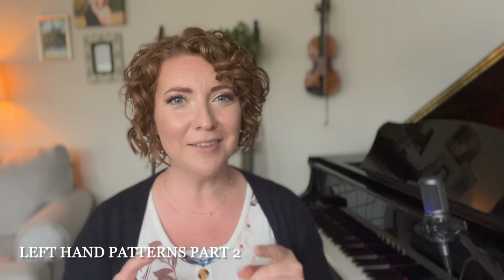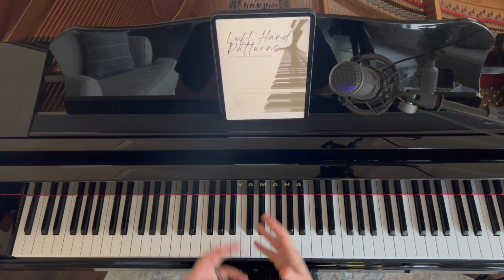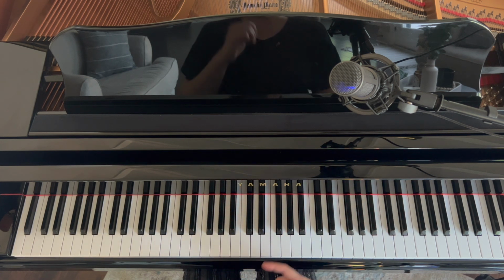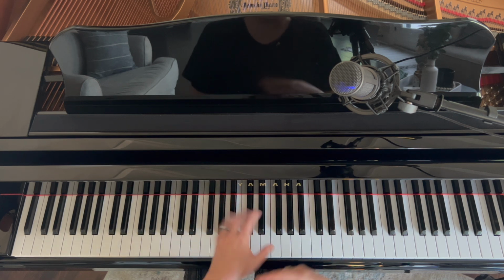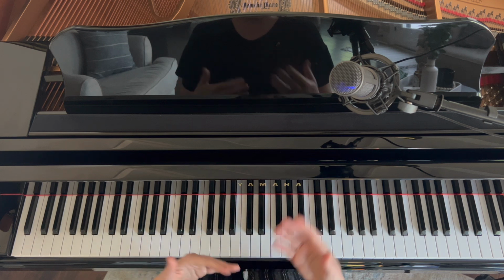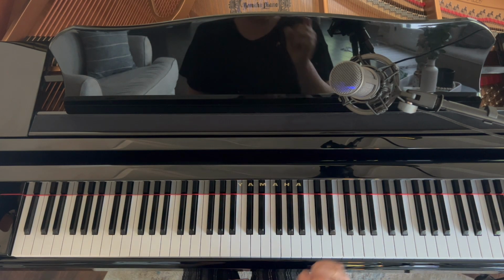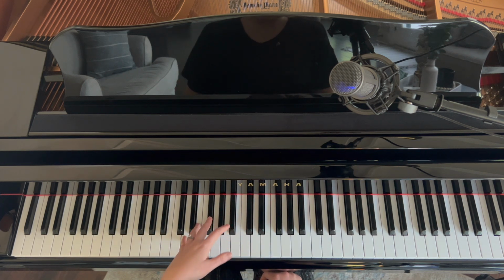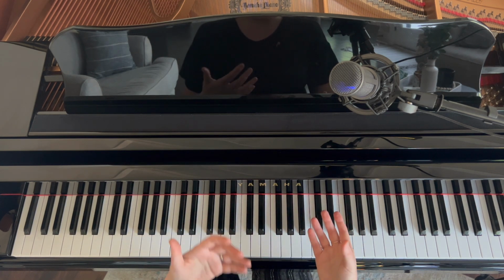Accompaniment Tips: Left Hand patterns part 2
This is a continuation of last week's tutorial on taking one Left hand pattern and varying it 4 ways! Find our Left Hand Pattern resource at newmerciesmusic.com

Check out newmerciesmusic.com for more resources including our Hymn Playing Workbooks!